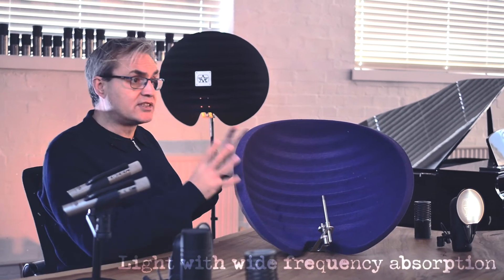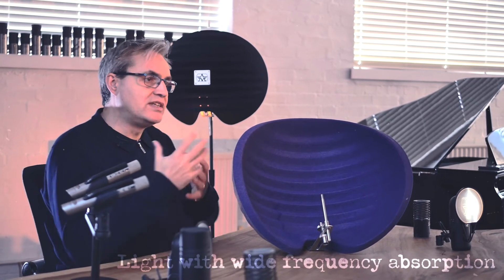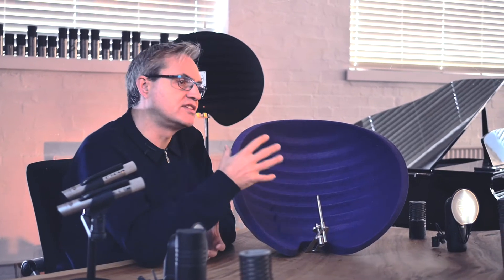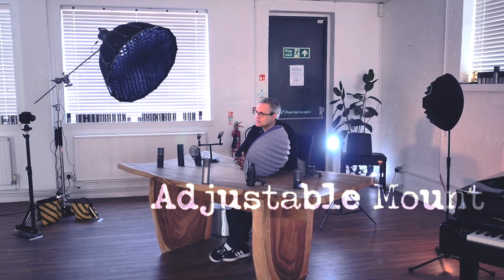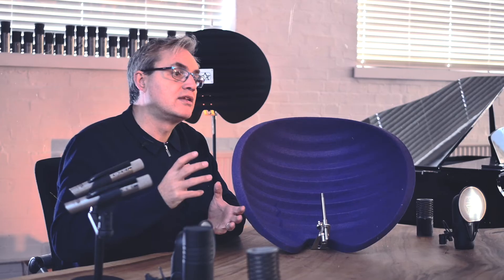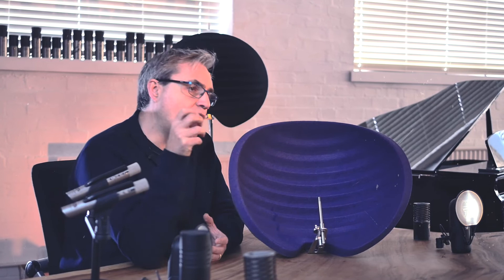Aston Halo | Overview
The Aston Halo reflection filter is used by some of the biggest stars around the world. Find out what makes this portable booth worthy of such high praise with product specialist, Richard Powell.